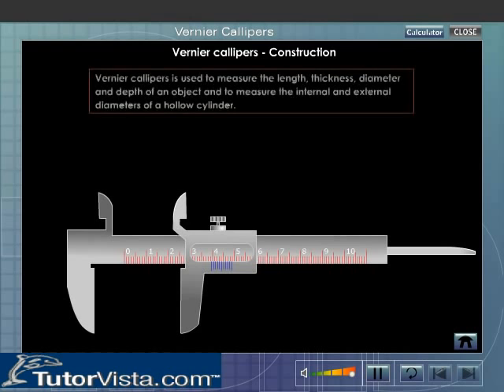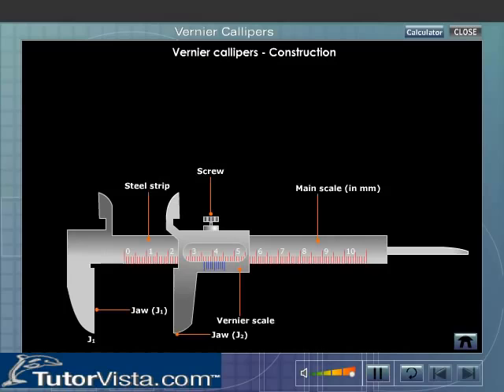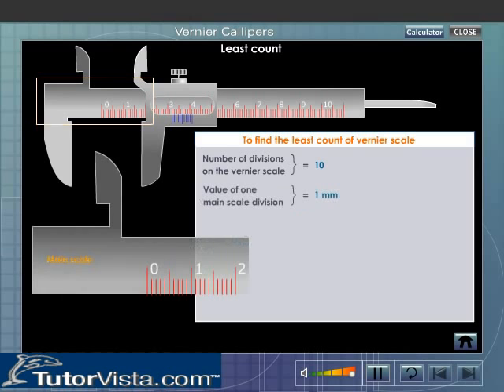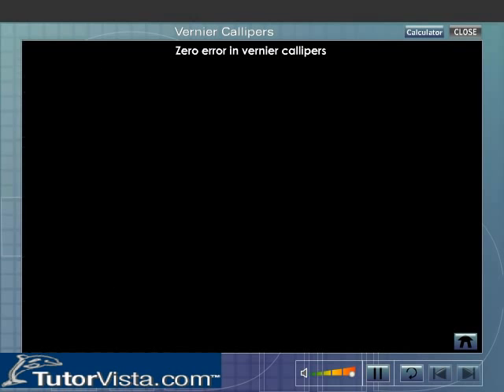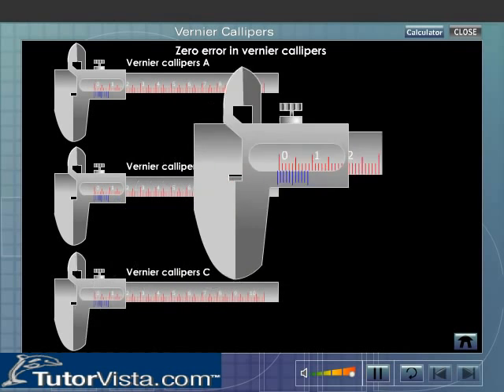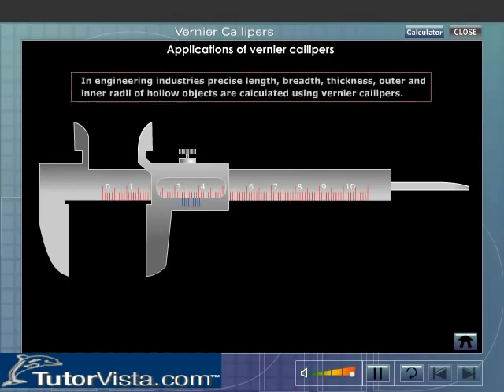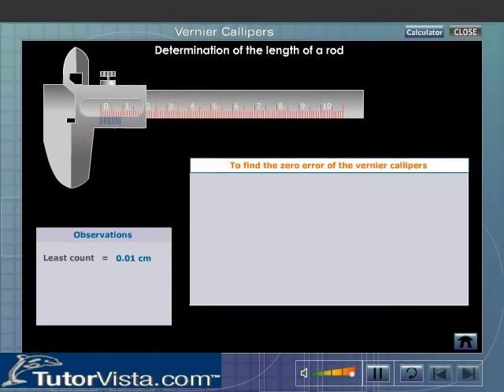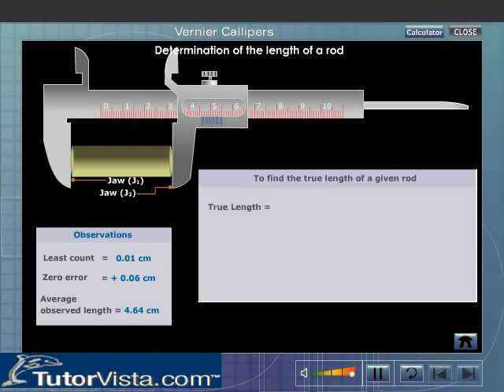https e edim co 7723508 vernier caliper mp4 Expires=1412240817&Signature=gcSWlEVEnM AHFNzUMgTdtLK9